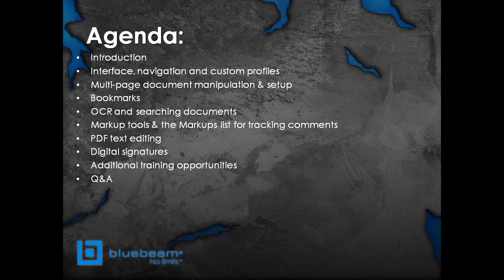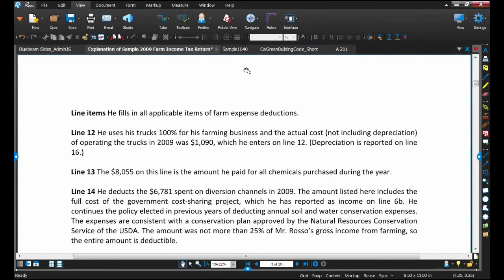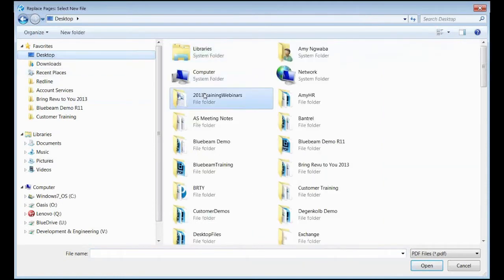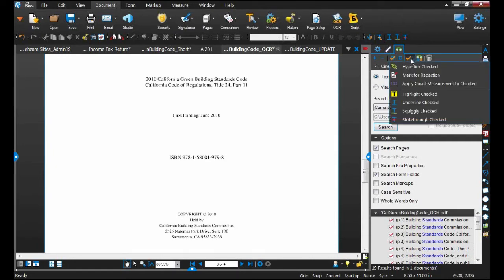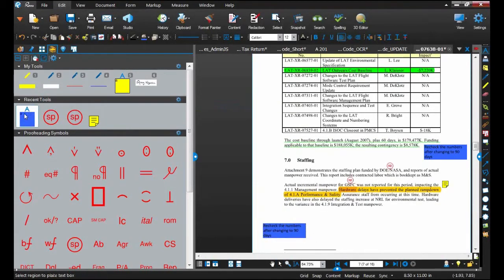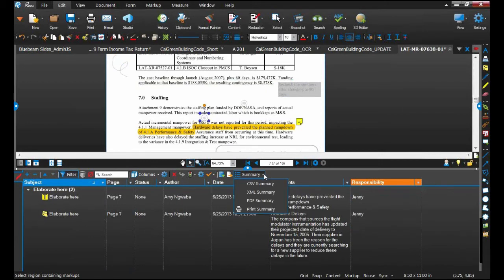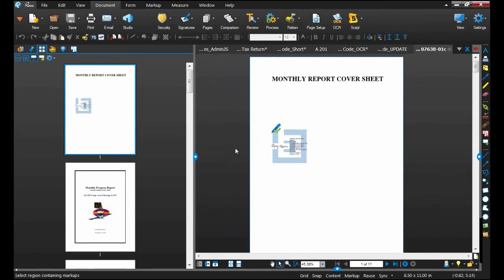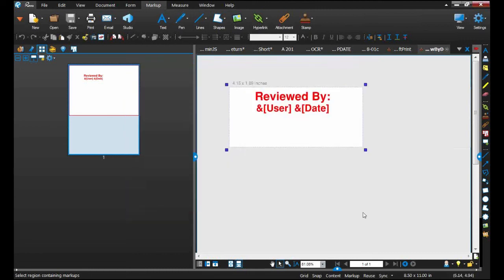Digitizing Administrative Workflows with Bluebeam® Revu®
Get ready to enhance project communication by taking administrative workflows paperless. Watch this one-hour session to find out how to manage and organize your documents in PDF using Revu's core functionality. First, learn how to use Revu for document editing, including using markups to replace paper-based reviews and applying headers, footers and stamps. Next, learn how to maximize your digital workflow with bookmarks, digital signatures, OCR and document search. The webinar will conclude with a brief overview of additional resources available, including customizable training options.

View, edit, and markup PDFs quickly and easily.